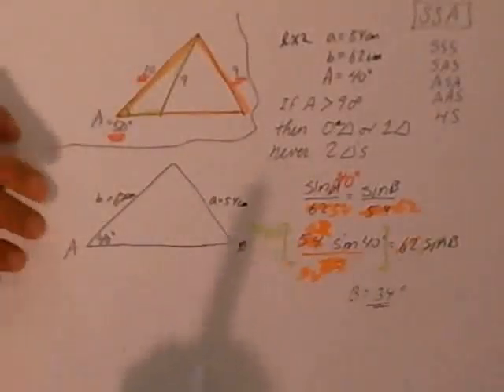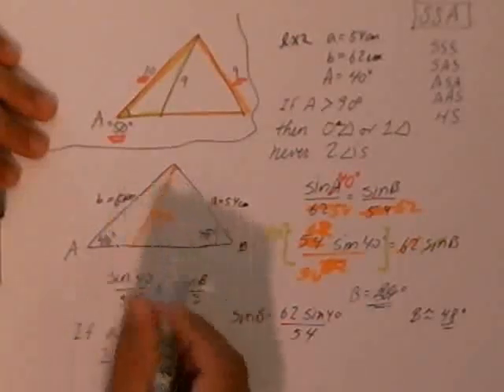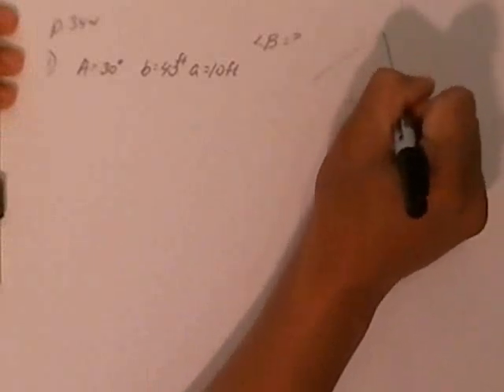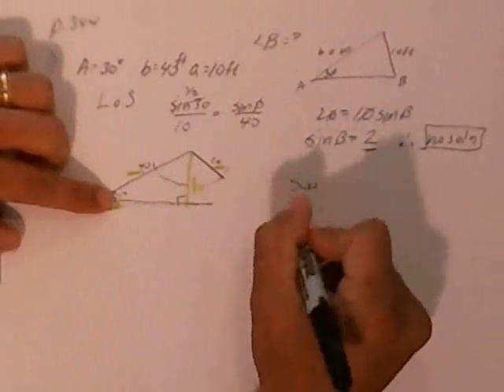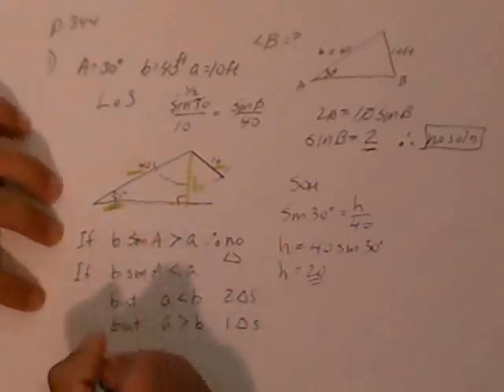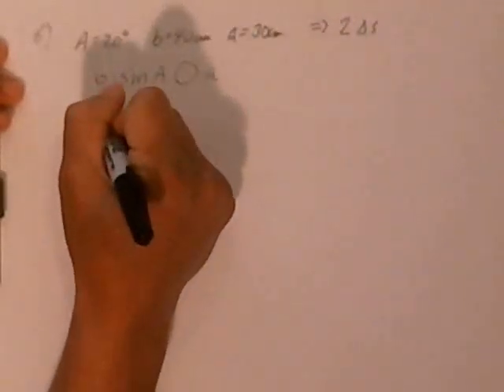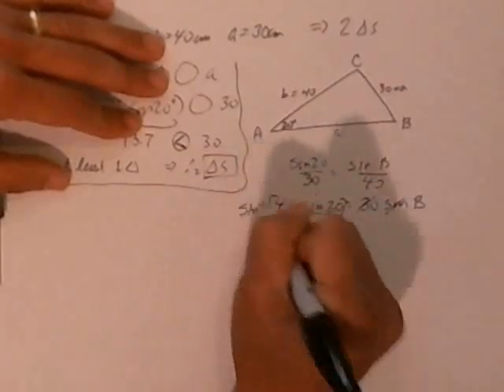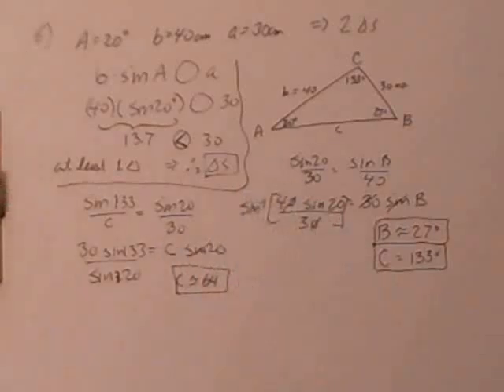Law of Sines the Ambiguous Cases Part2of3.wmv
Solving for different types of triangles with 0, 1, and 2 solutions in the SSA case by using the Law of Sines.